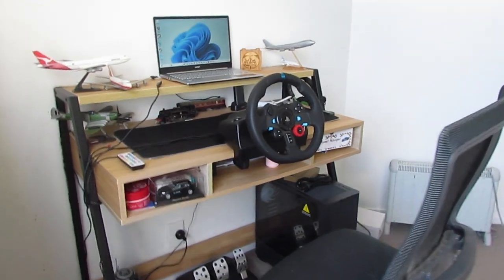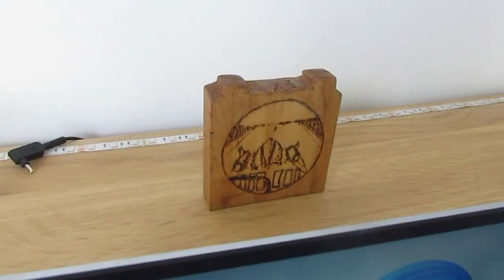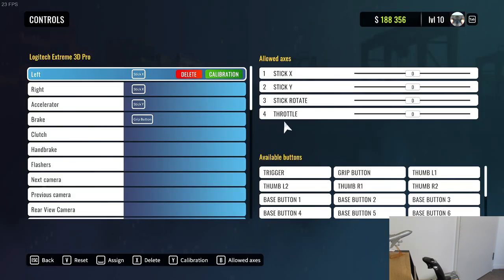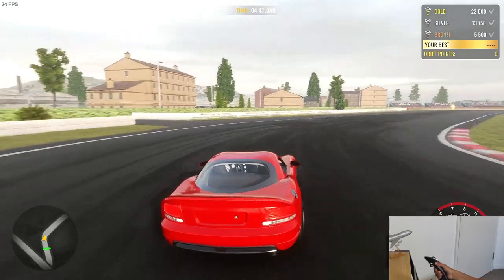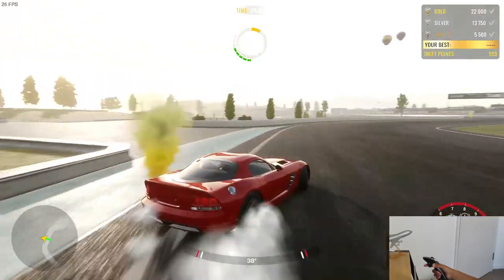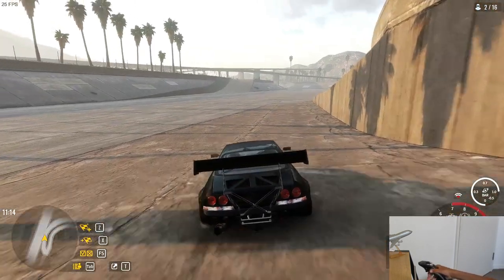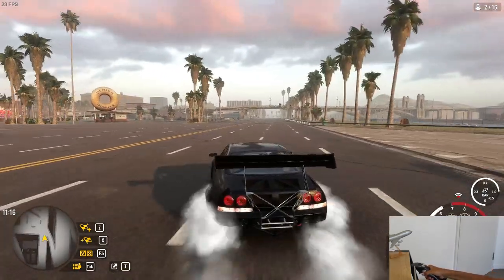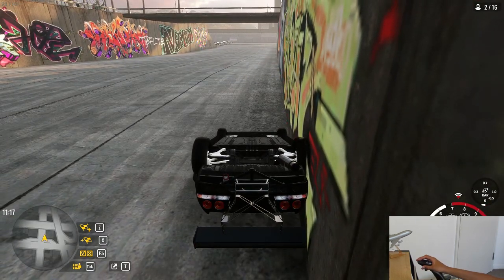I Drifted In CarX with a Flightstick?!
setup
Logitech G923 Racing wheel
Logitech Extreme Flight 3D pro Flightstick
Acer Swift 314-42    laptop    (Ryzen 7 4000U & Radeon Graphics)
Cannon powershot SX30-IS   camera